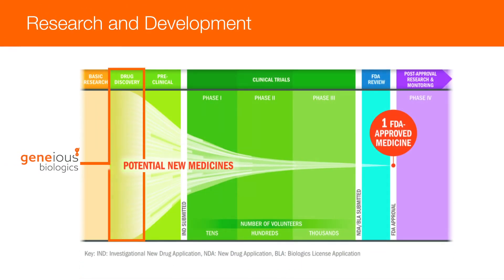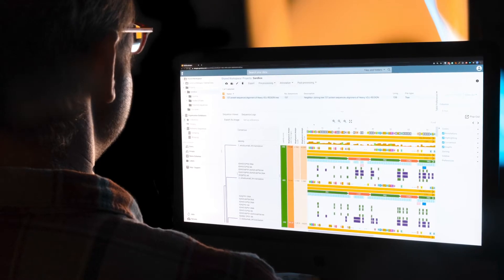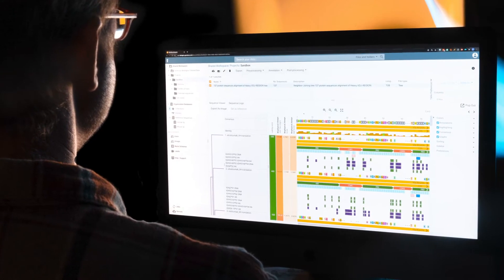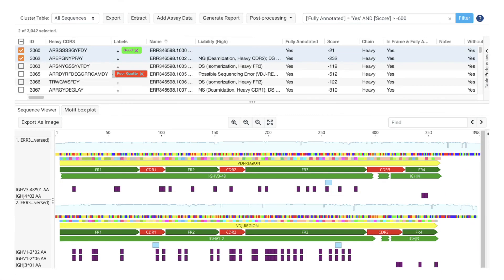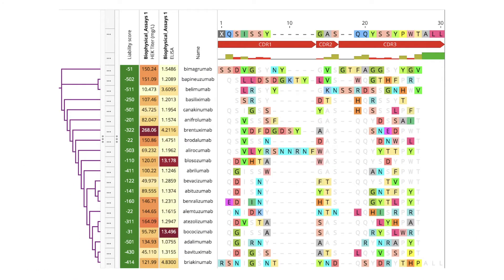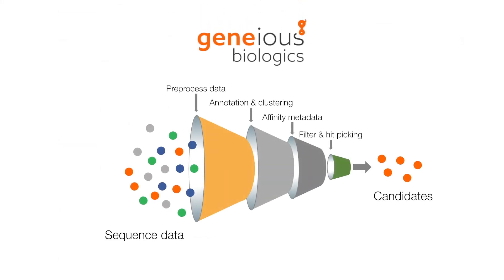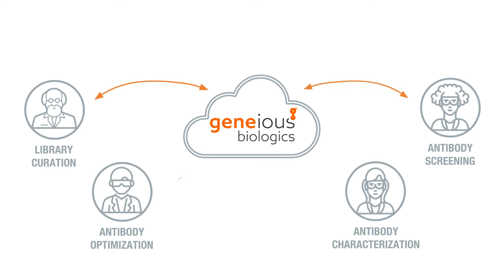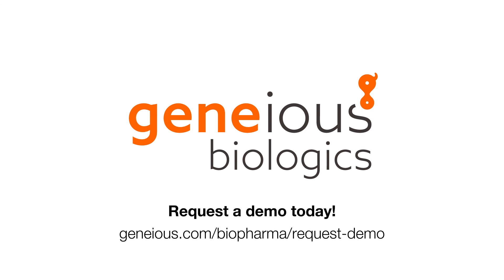Explore Antibody Discovery with Geneious Biologics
Meet the industry’s leading cloud-based antibody discovery platform.
Select the best candidate antibodies with the intuitive sequence annotation and analysis tools in Geneious Biologics.